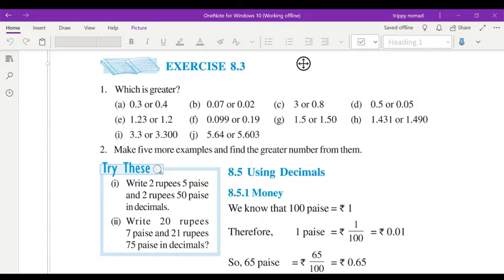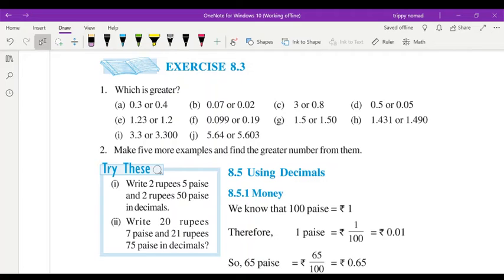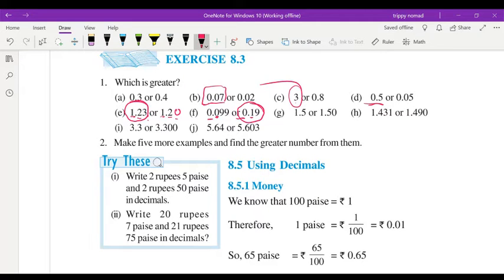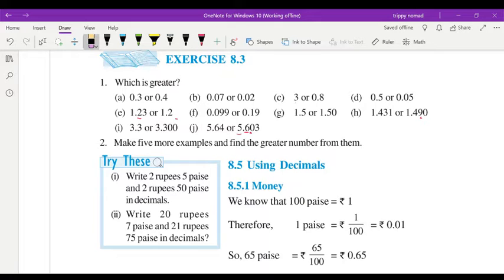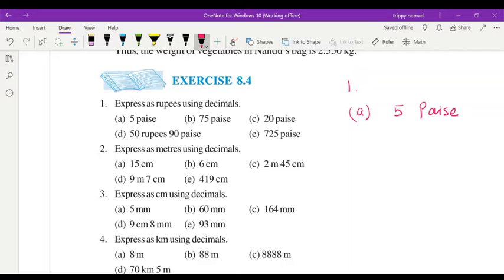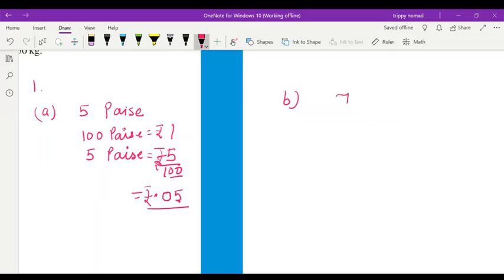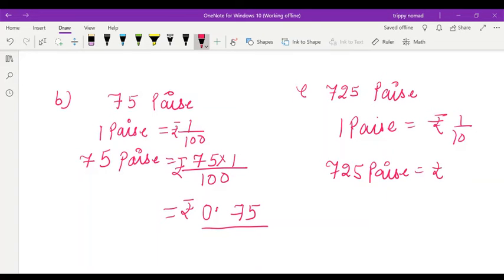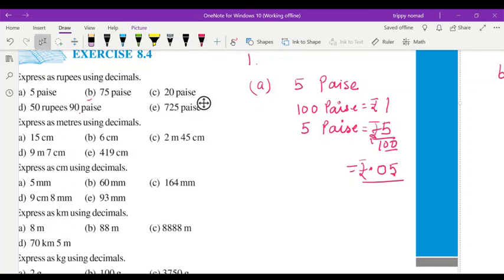Maths Std 6th Ch -8 DECIMAL .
Maths Std 6th Ch -8 DECIMAL . This video is made for easy and better understand for students.